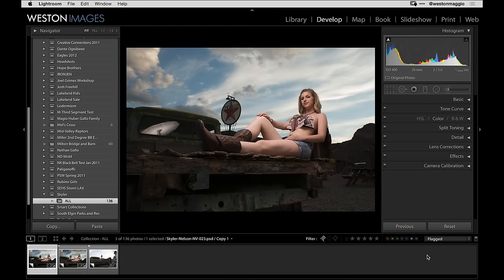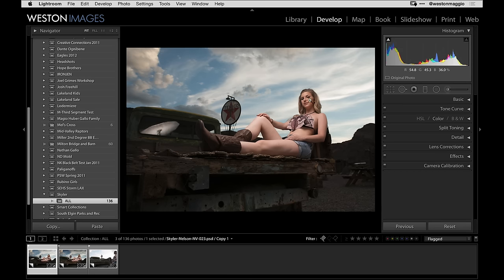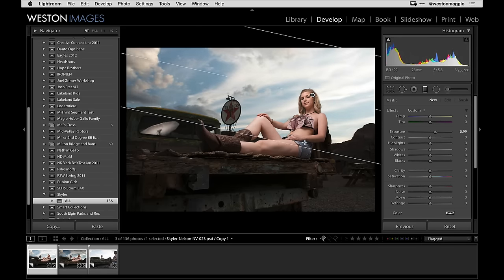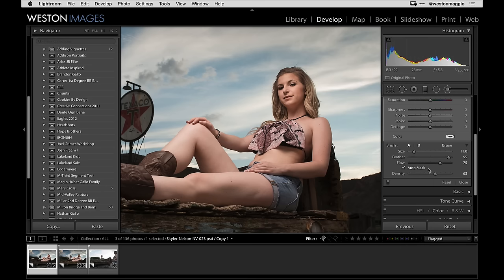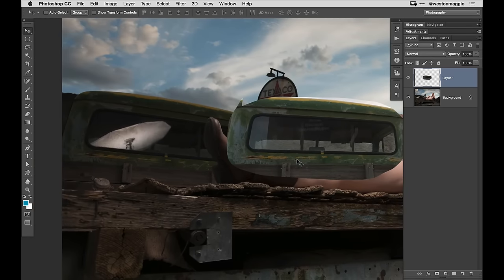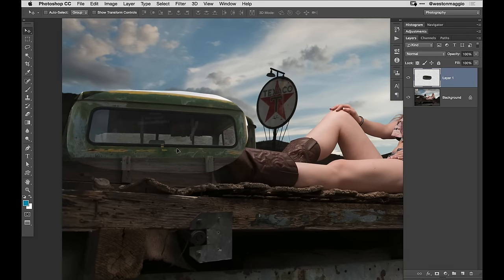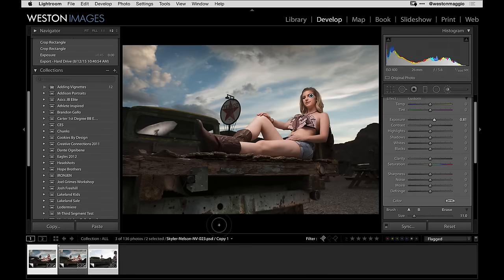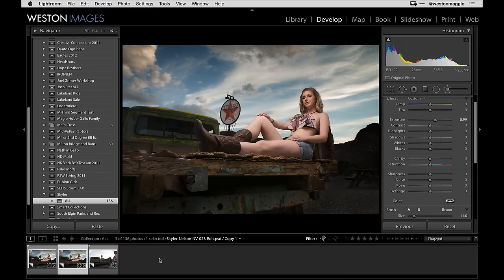Fast Retouching in Photoshop with Wes Maggio from Wacom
Wes Maggio from Wacom joins us to share a quick tip on processing a portrait of Skylar he shot in the desert in Las Vegas during Photoshop World last month. Starting in Lightroom, Wes works through the develop module, but then jumps into Photoshop for a window replacement made easy by using a Wacom pen tablet.